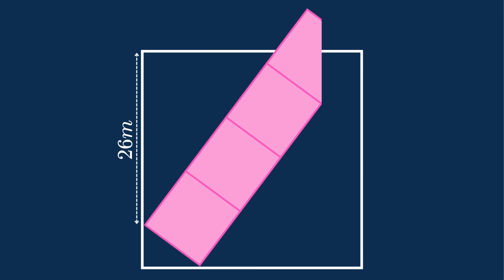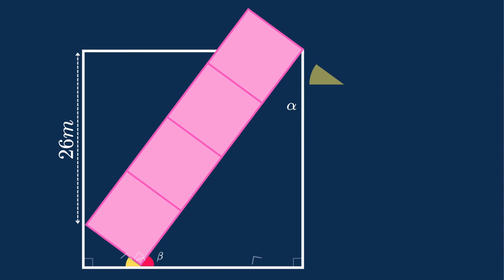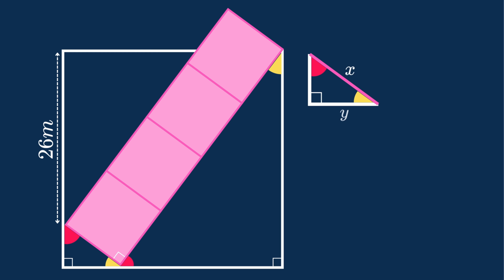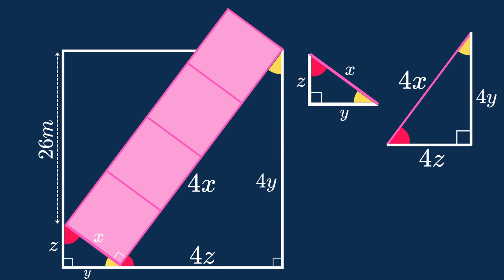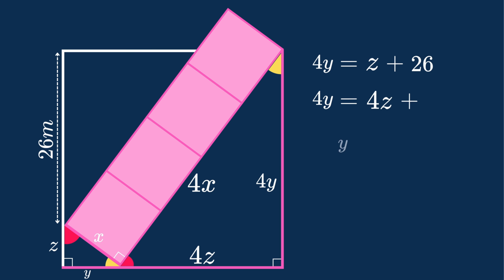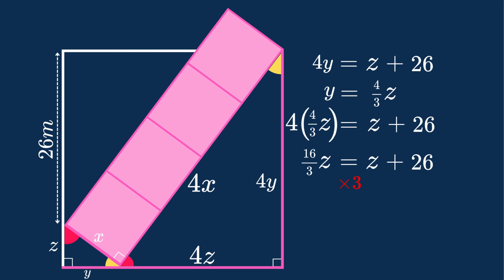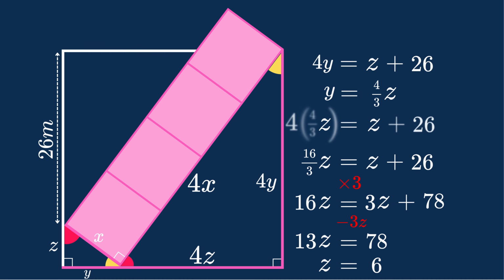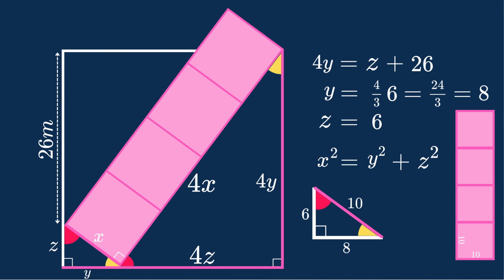Find The Area Of The Pink Plank X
An interesting Catriona Agg problem